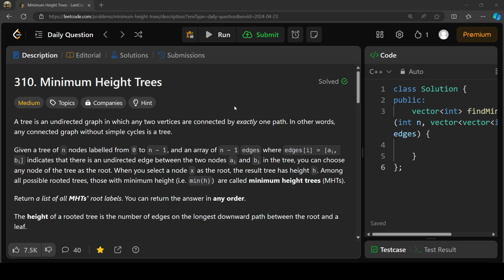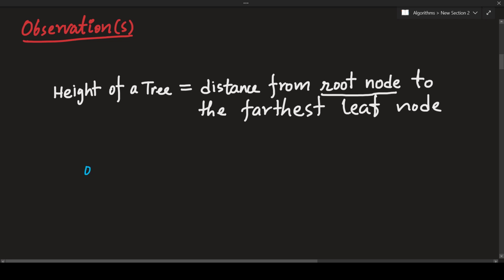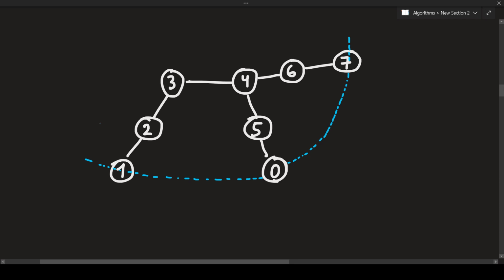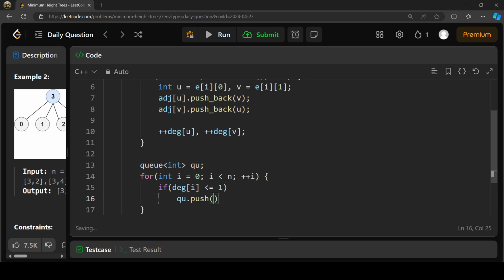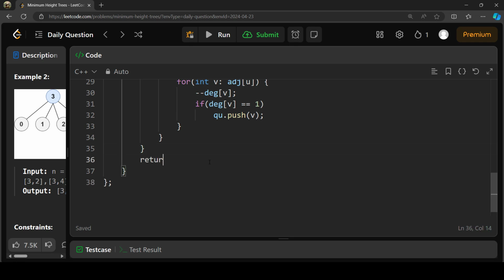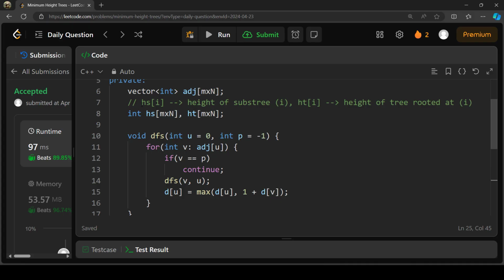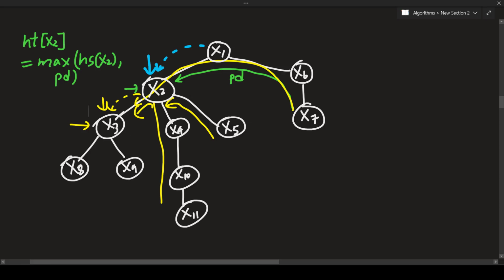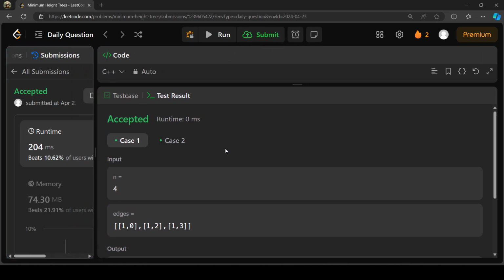Minimum Height Trees -- LeetCode 310 -- Multiple Approaches -- Interview Problem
In this comprehensive tutorial, we tackle the challenging LeetCode problem "Minimum Height Trees" and provide a detailed explanation of the solution. Whether you're a seasoned coder or just beginning your journey into graph theory, this video is perfect for you!

Happy Coding...!!